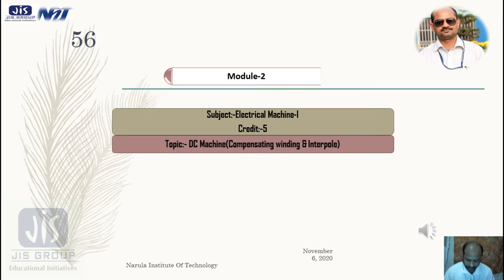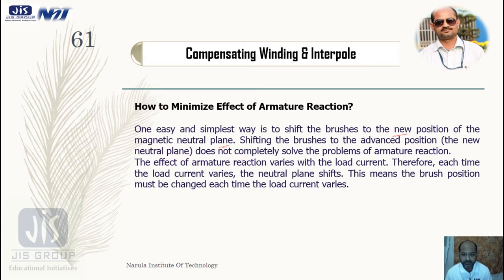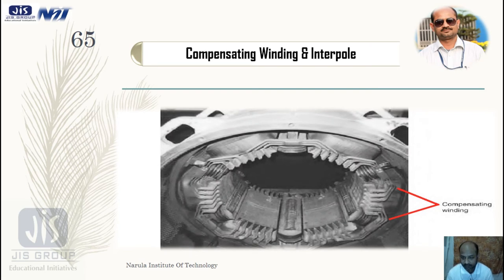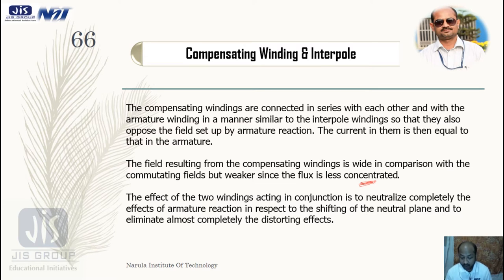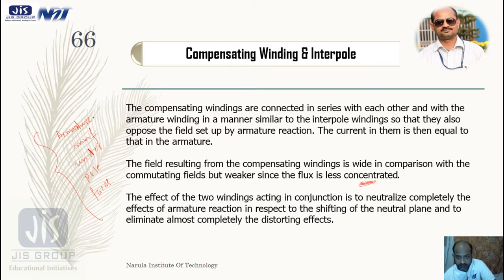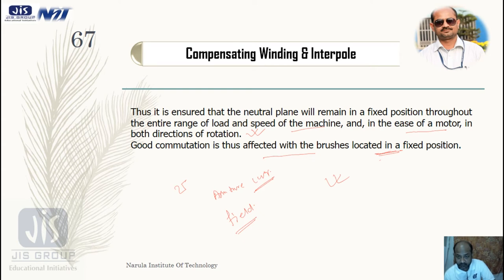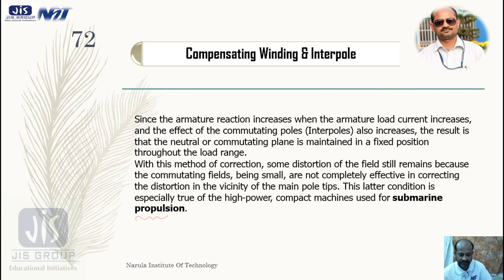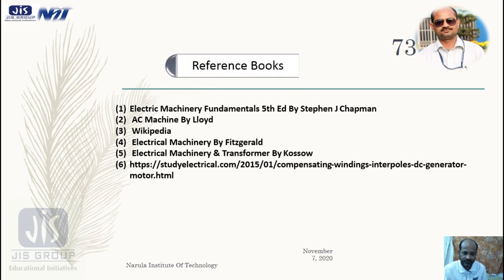Commutation winding n Interpole